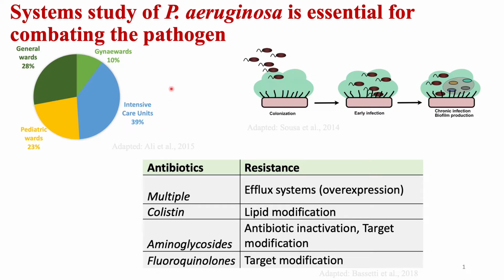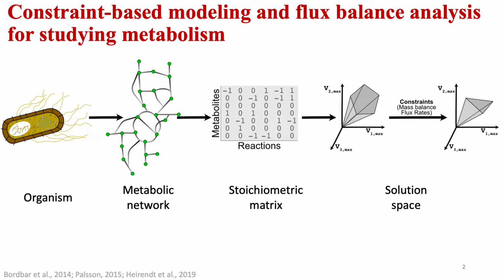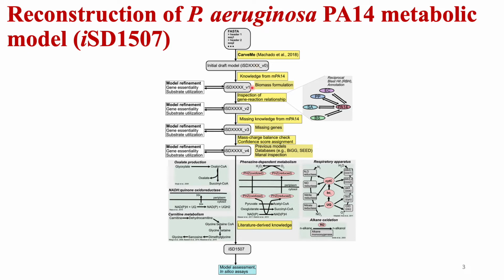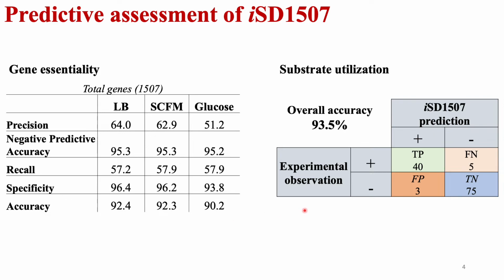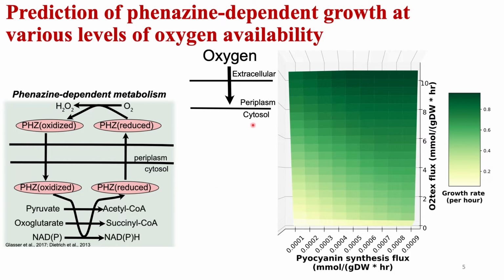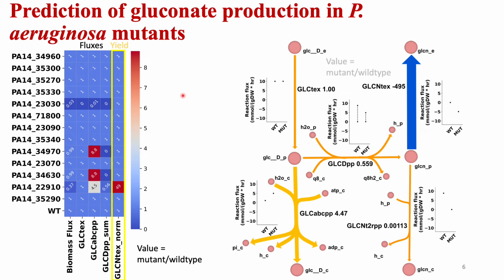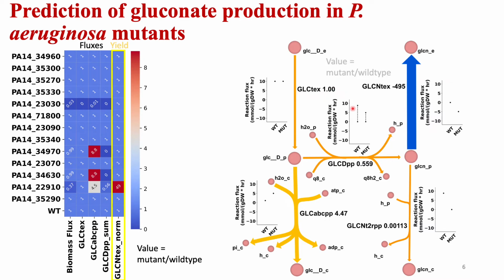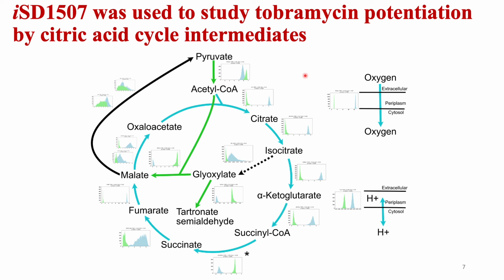Genome-scale modeling of Pseudomonas... - Sanjeev Dahal - SysMod - Poster - ISMB/ECCB 2021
Genome-scale modeling of Pseudomonas aeruginosa PA14 unveils broad metabolic capabilities and role of metabolism in virulence and drug potentiation - Sanjeev Dahal - SysMod - Poster - ISMB/ECCB 2021